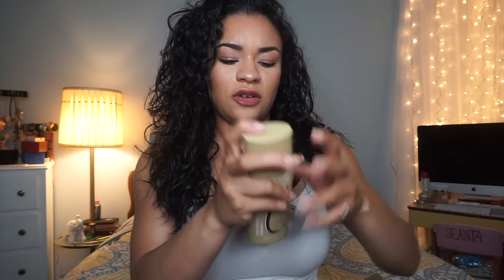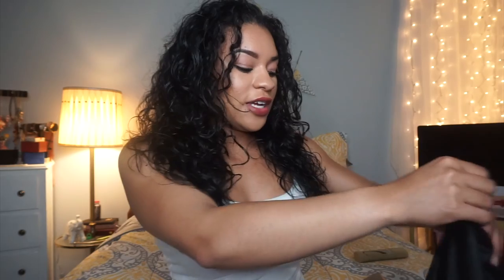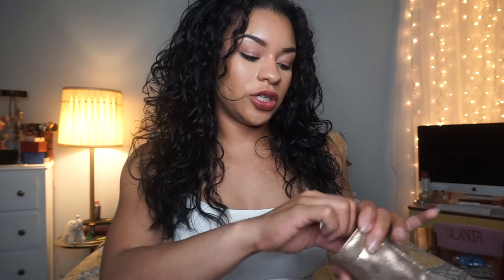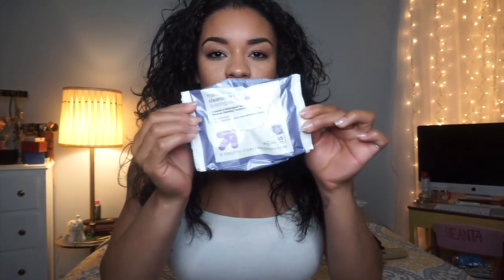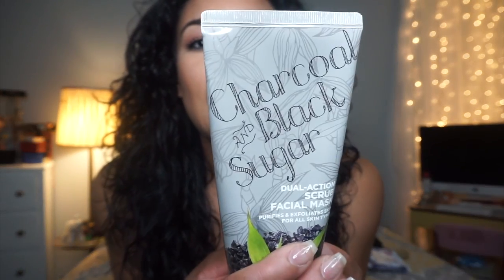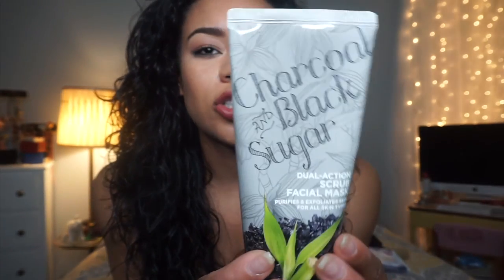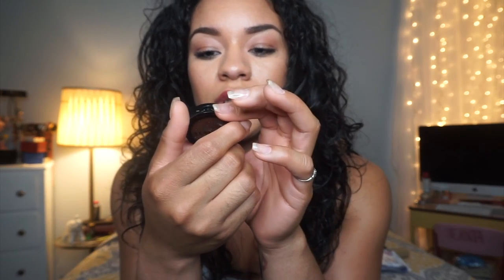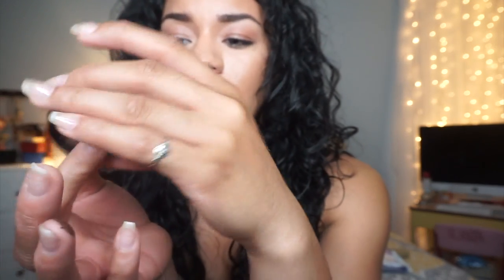May 2016| Monthly Favorites